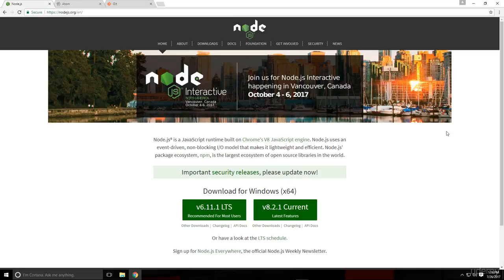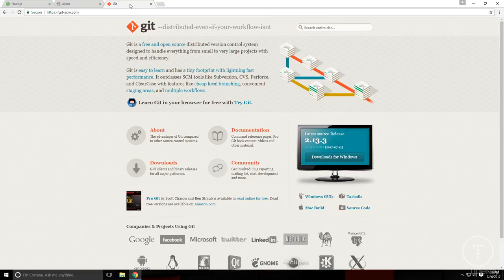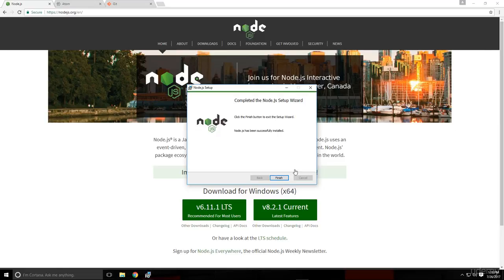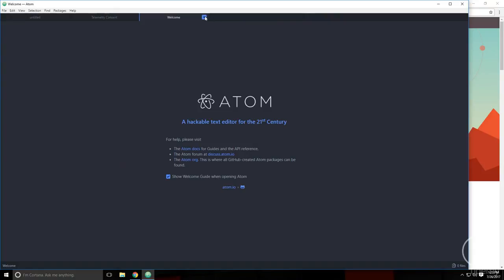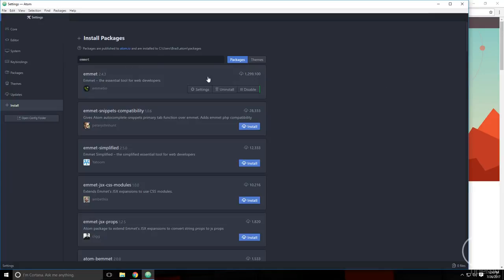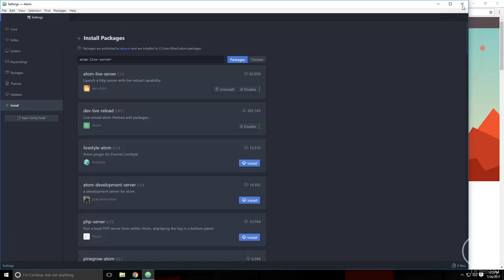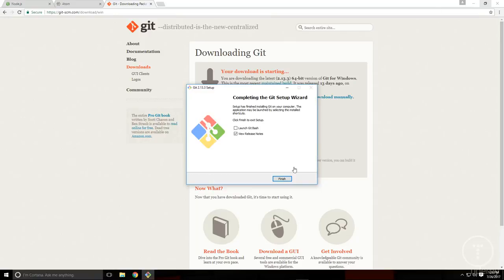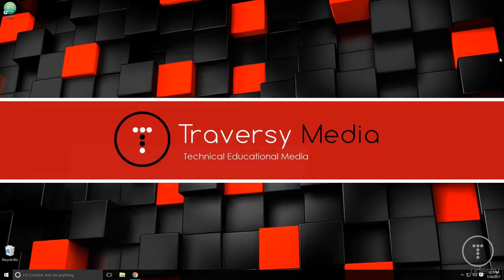004 Initial Environment Setup